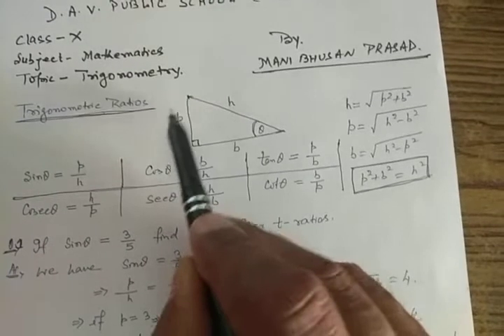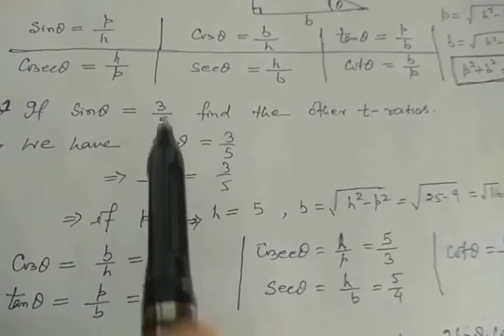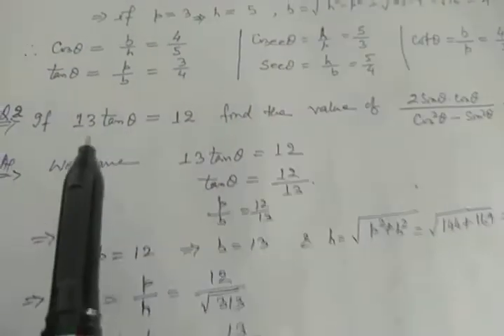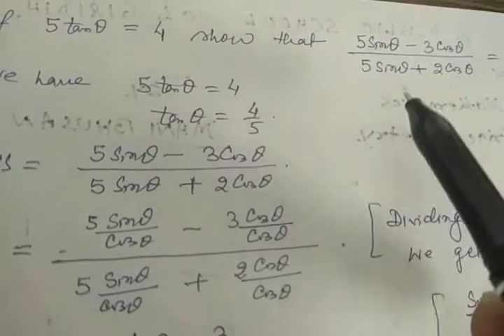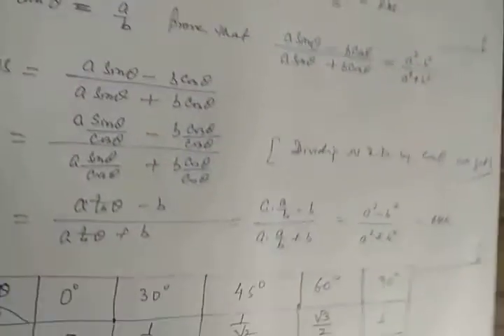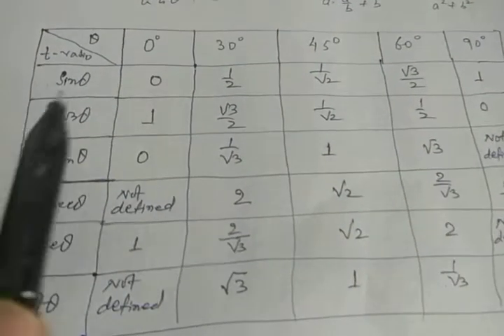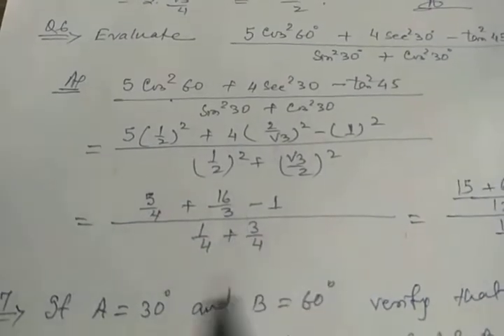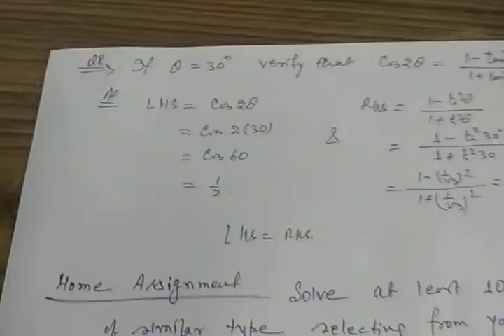Class X MATHEMATICS Trigonometry Part 1 by Mani Bhusan Prasad